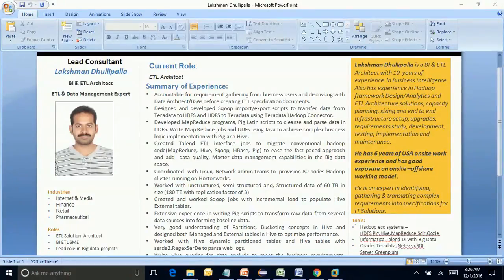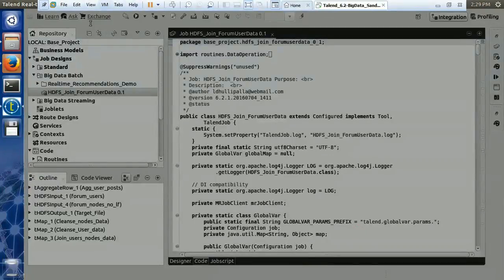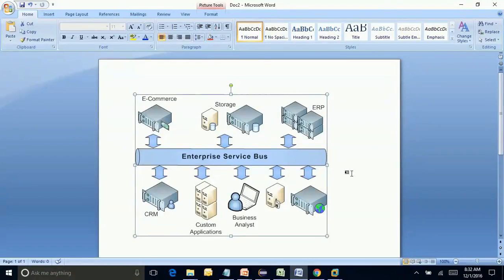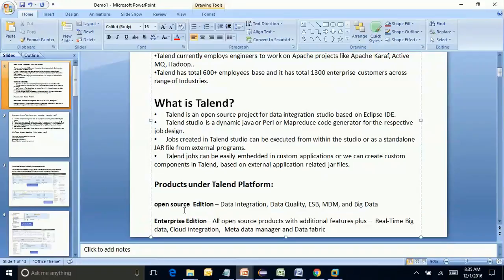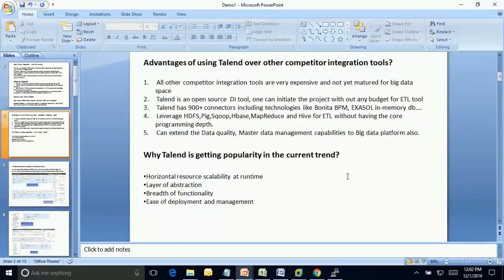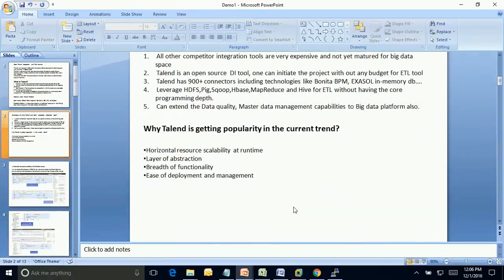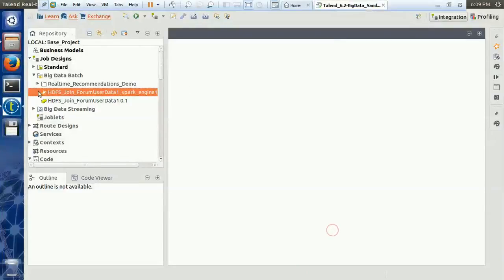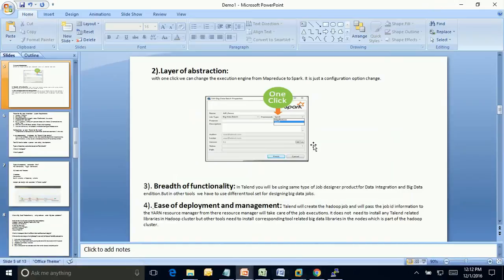Talend For Big Data Demo Part 1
Demo video for Talend for Big Data